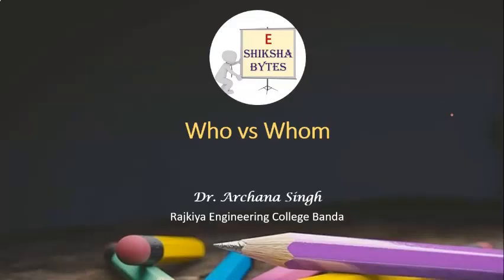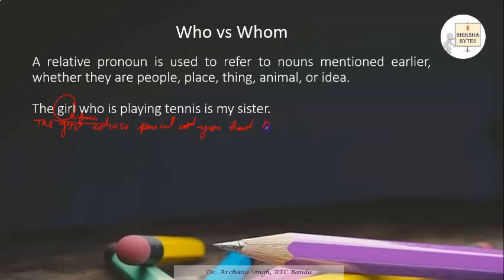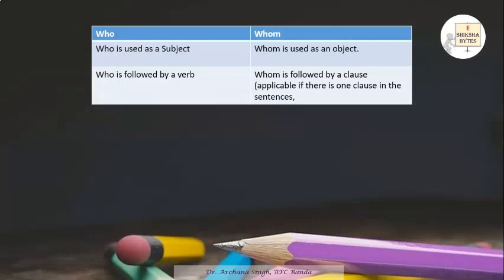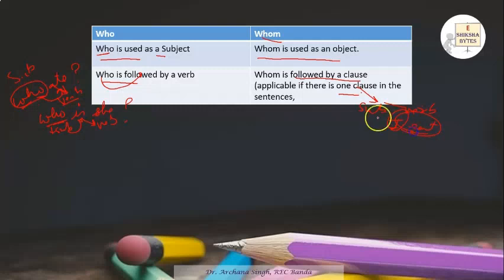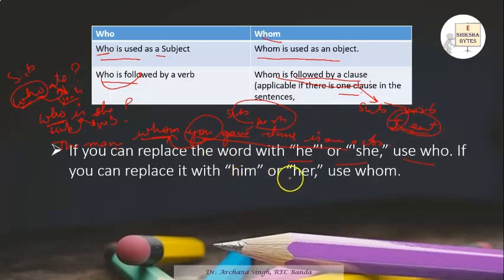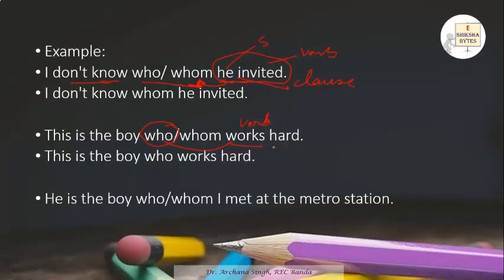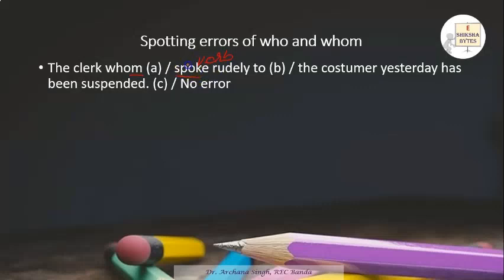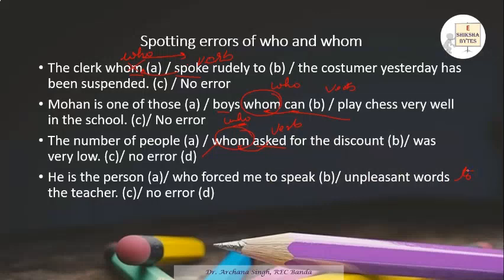Who vs Whom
This session is based on the usage of 'Who ' and 'Whom'.